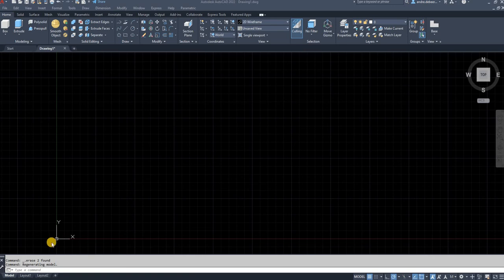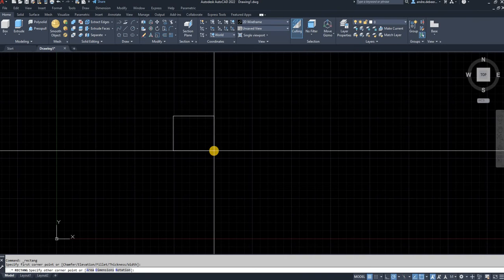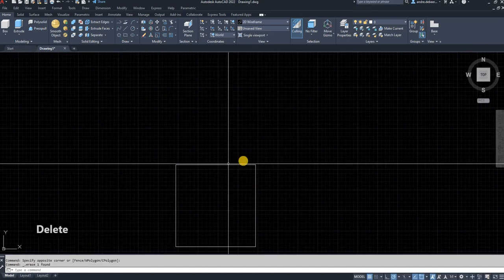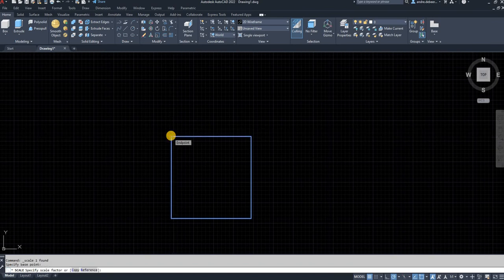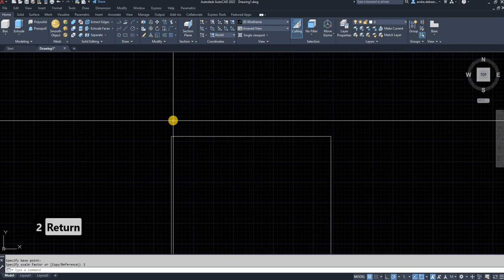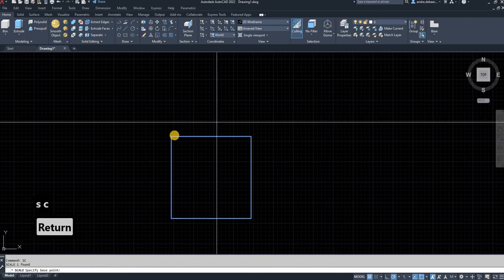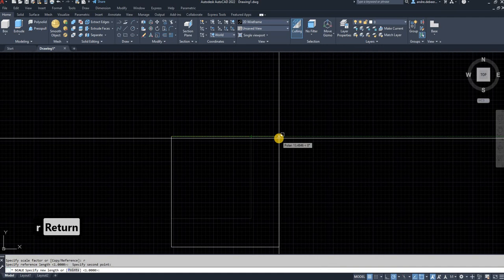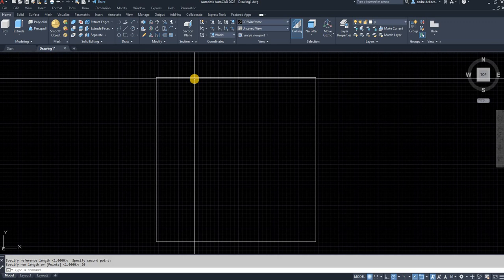AutoCAD : How to scale.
Hello,

In this video, I show you how to use the scale function in Autocad.

AutoCAD is a great tool in any design office, to master Autocad is like getting an extra limb.
Better yourself every day.